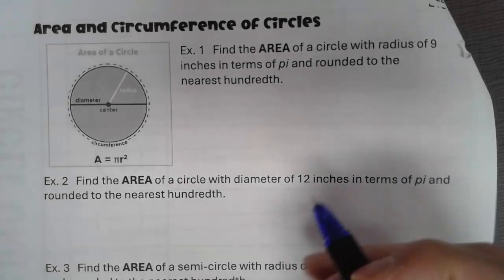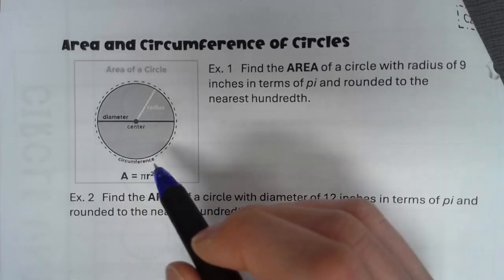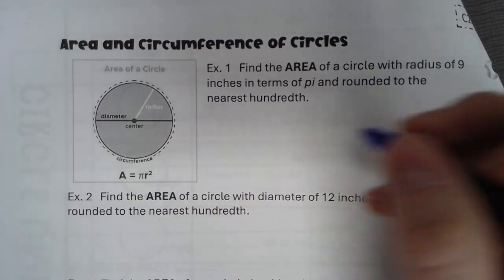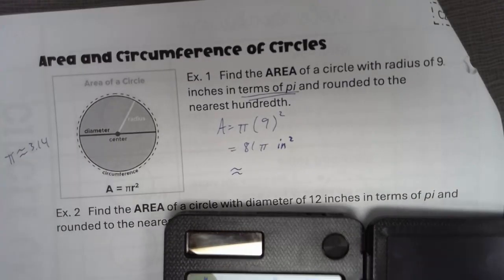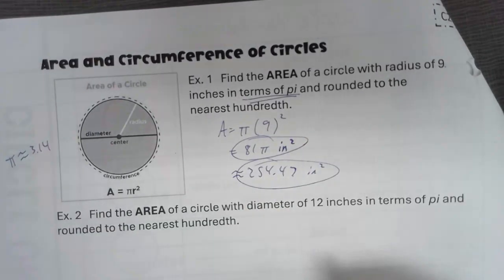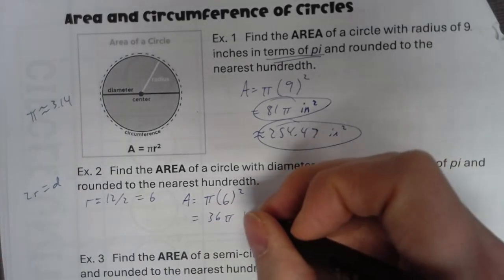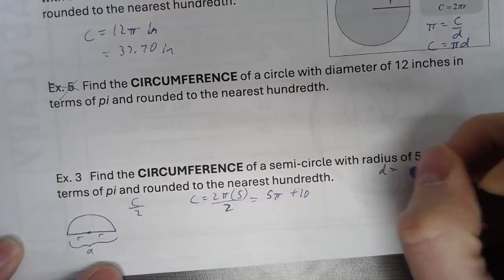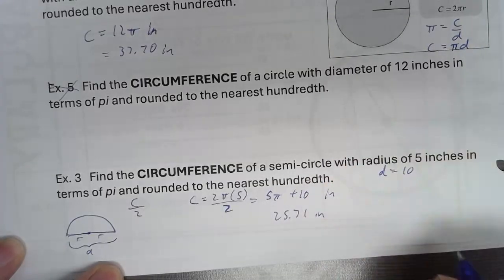C2 Area and Circumference of Circles